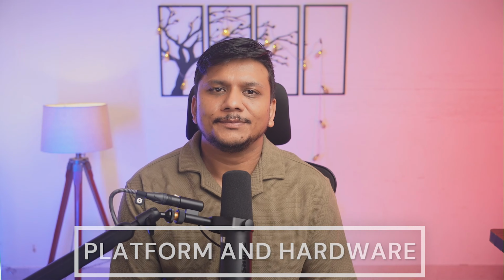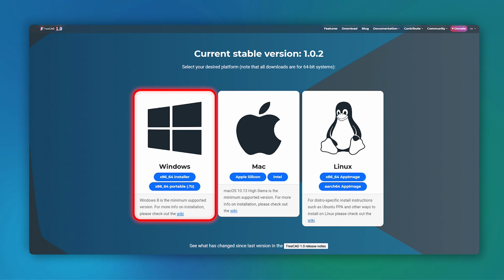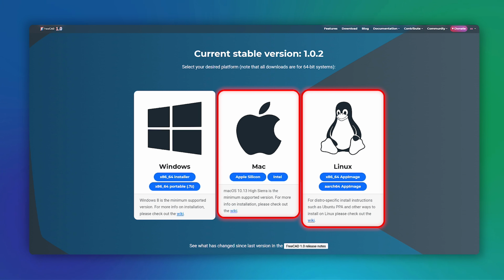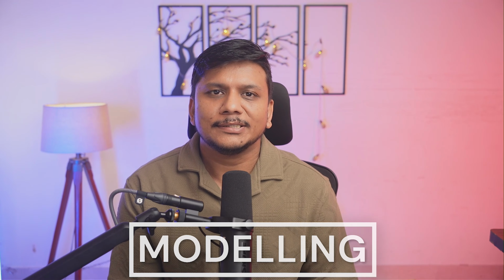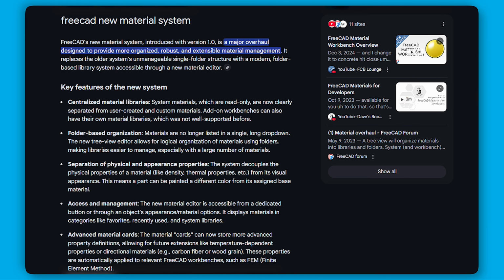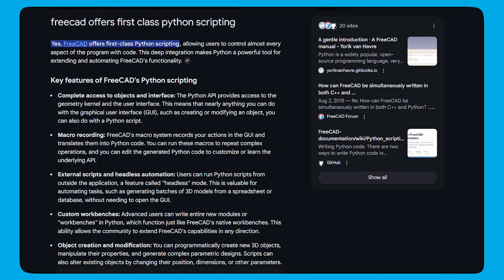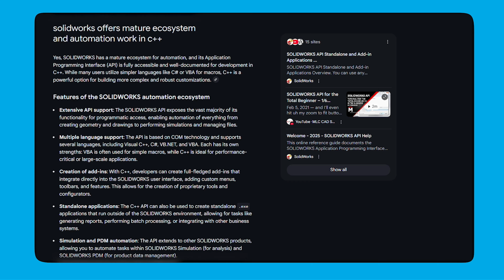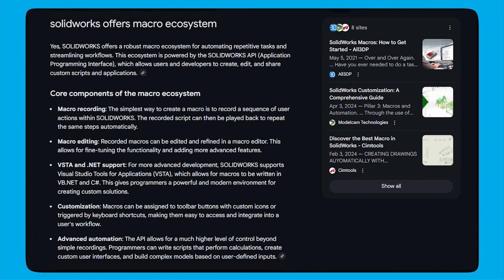Is FreeCAD Really Better Than SolidWorks?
If you’re a student, hobbyist, or professional engineer, this guide will help you choose the right 3D parametric CAD software.
We compare:
✔️ Price & Licensing
✔️ Platform & Hardware Support
✔️ Modeling & Assemblies
✔️ Drawing & Detailing
✔️ Simulation & Analysis
✔️ CAM & Manufacturing
✔️ File Formats & Collaboration
✔️ Automation & Customization
✔️ Data Management & PDM

Timestamps
00:00 – Intro
00:15 – Price & Licensing
02:09 – Platform & Hardware
03:00 – Core Modeling Capabilities
04:19 – Detailing & Drawings
04:59 – Simulation & Analysis
05:50 – CAM & Manufacturing
06:22 – File Formats & Collaboration
06:48 – Automation & Customization
07:43 – Data Management & PDM
08:25 – Who Should Choose FreeCAD
09:16 – Who Should Choose SolidWorks
09:54 – Final Thoughts & Outro